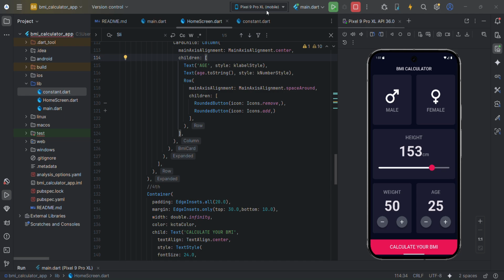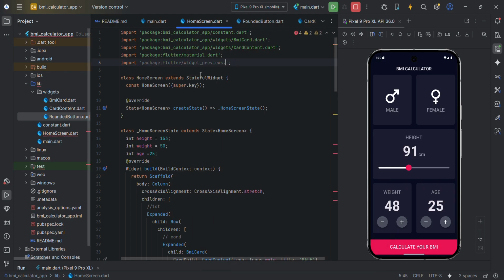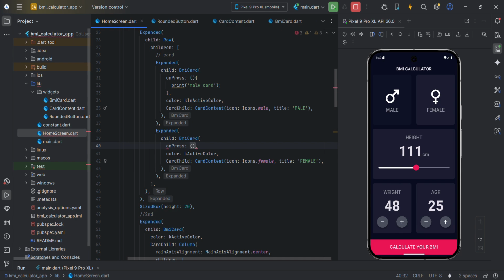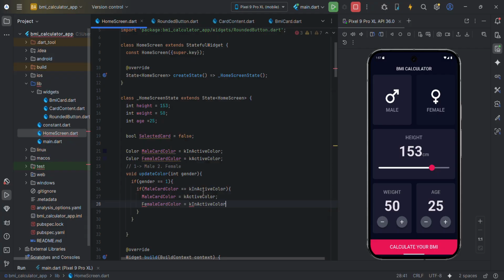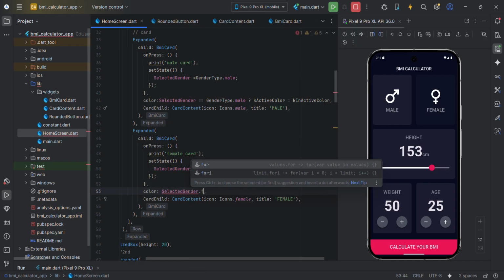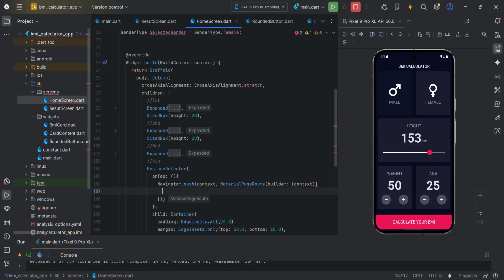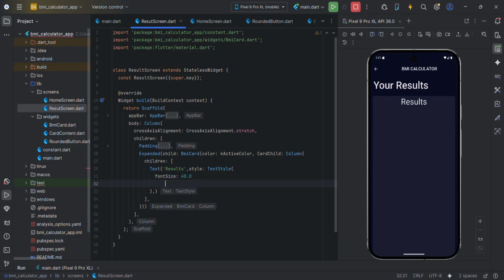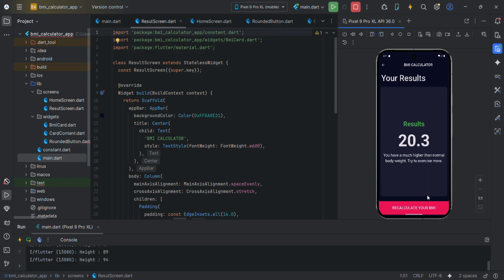BMI Calculator part 2 || Flutter Series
Welcome to the  Flutter Series!
In this video, we’ll  will build BMI calculator and also learn :
1. How to use Flutter Themes
2. How to Create  Custom Widget
3. Gesture Detector Widget
4. Enums
5. Flutter Slider Widget
6. Navigation Between Screens